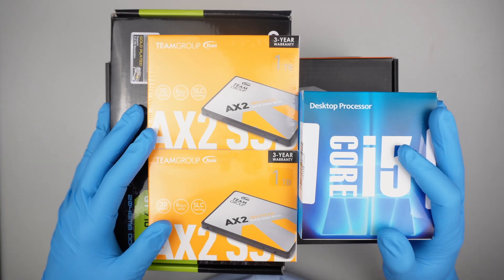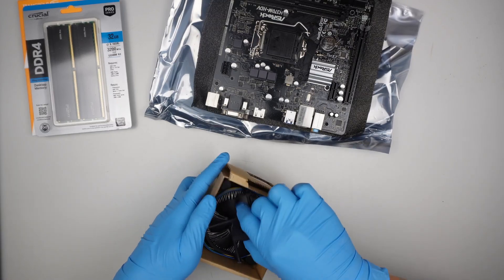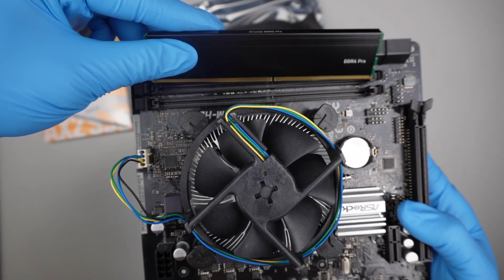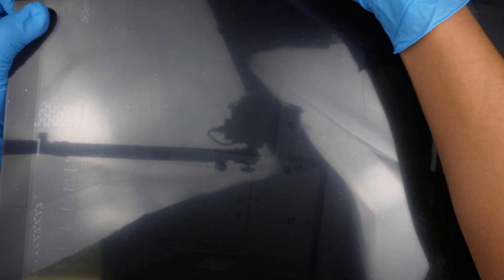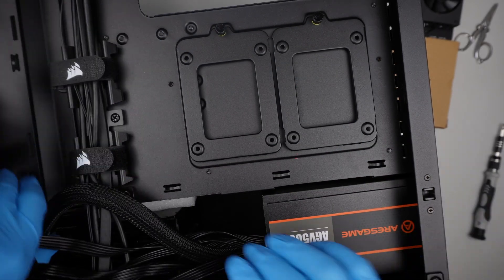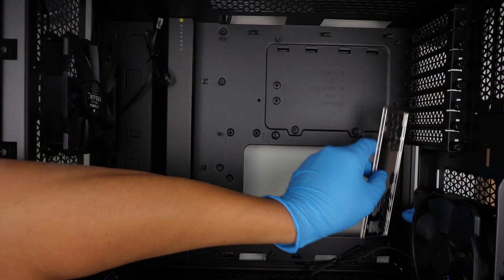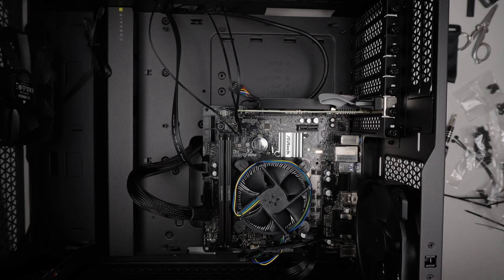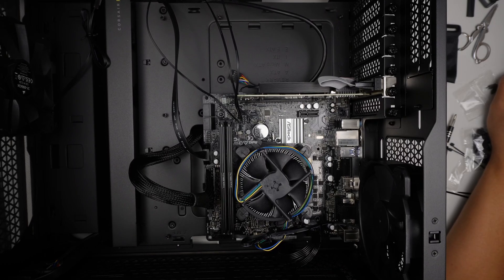Low End Budget Build PC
This is just for home basic use desktop.
Nothing beefy for gaming or heavy workload.
Mostly use for browsing the internet, emailing and MS Office.